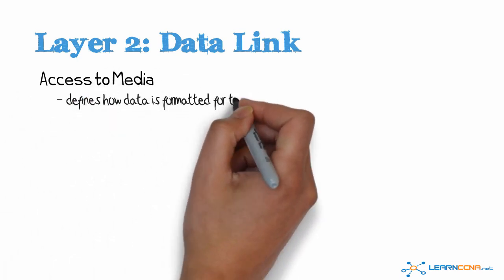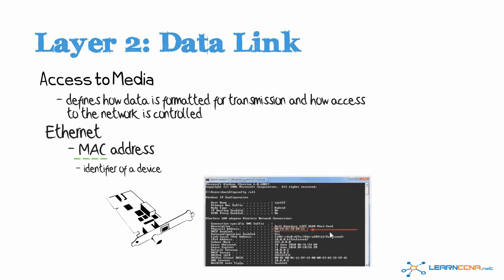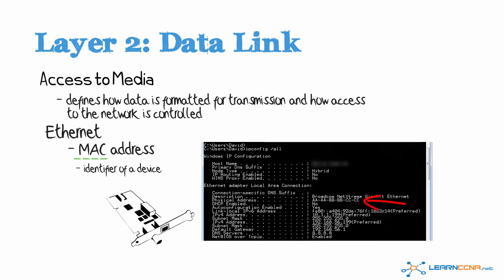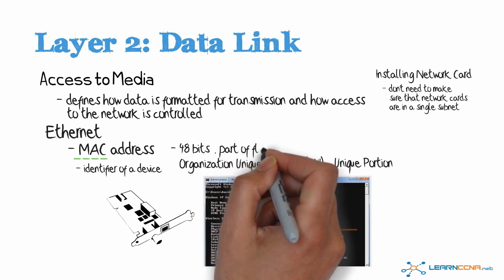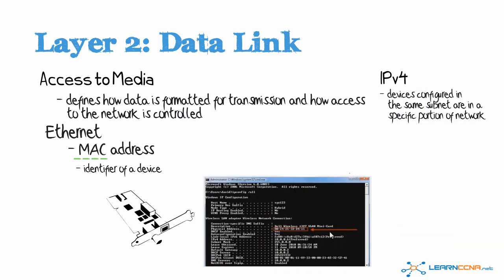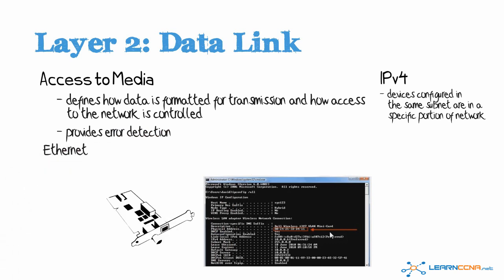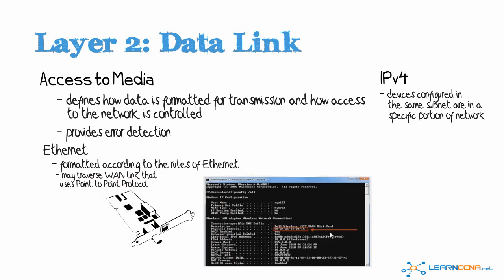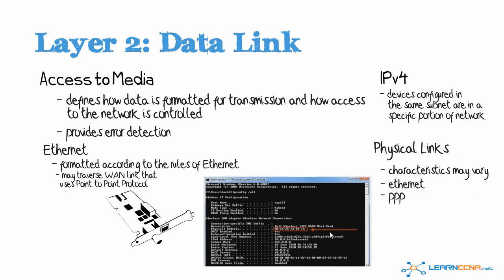018 OSI Model Part 10 Data Link Layer